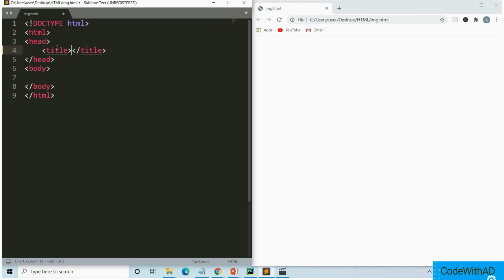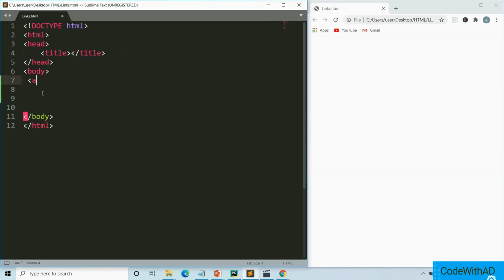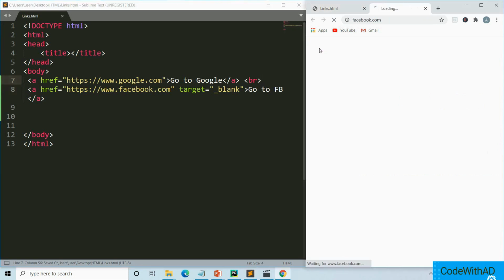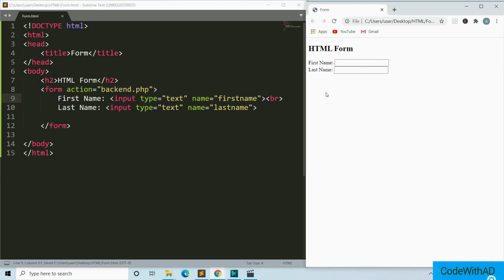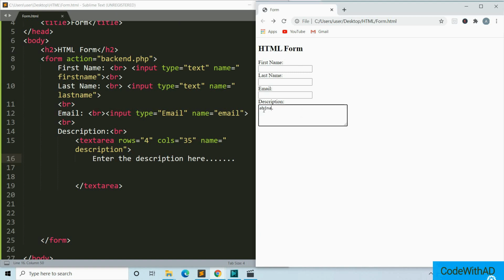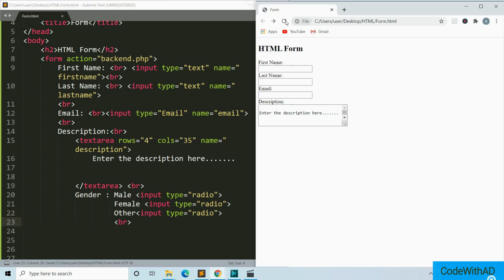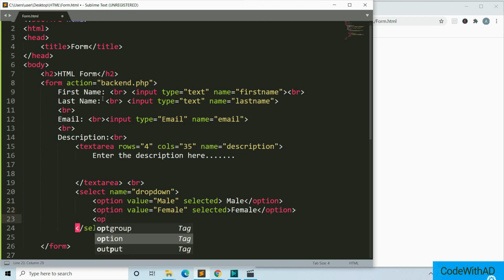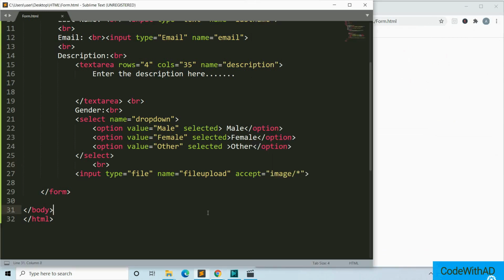Html image tag, Form tag and anchor tag.[HTML TUTORIAL P05]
In this tutorial of HTML we talk about img tag first.
Also we will cover its various attributes like src , alt,and height.
Later we disucussed abt anchor tag acnchor tag  in html with examples.
In this tutorial you will also learn to use form tag and we have created a basic HTML Form.
We disussed about various input types in form and created dropdown list , radio button submit button ,etc
Keep practicing ,keep coding !